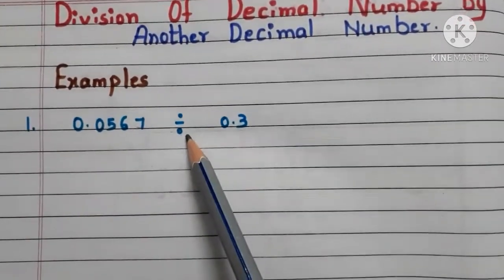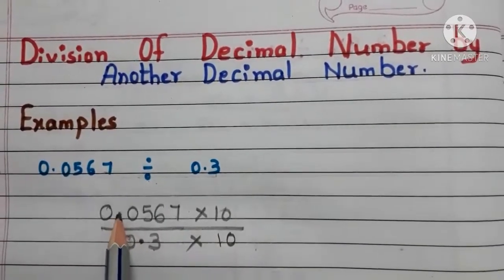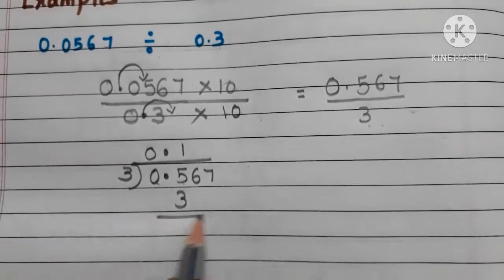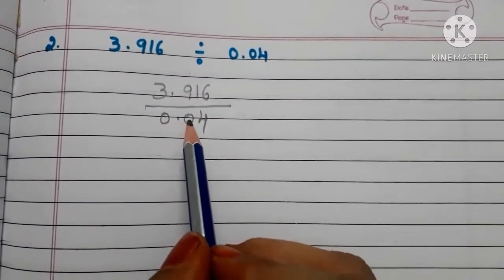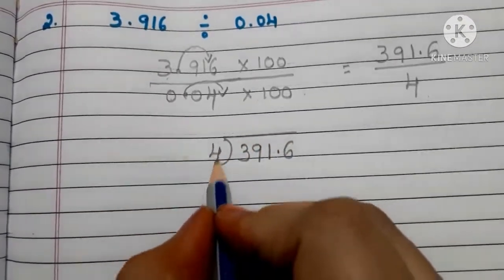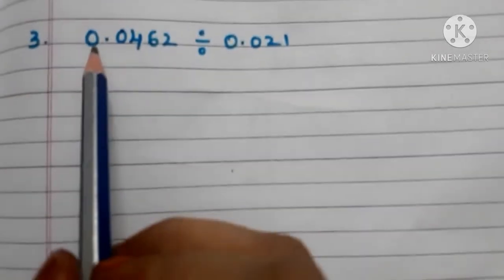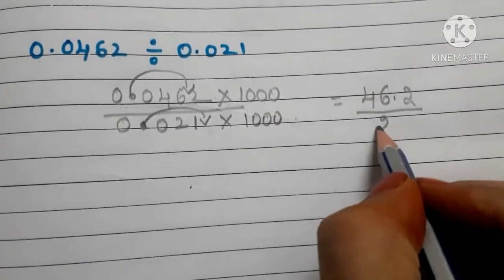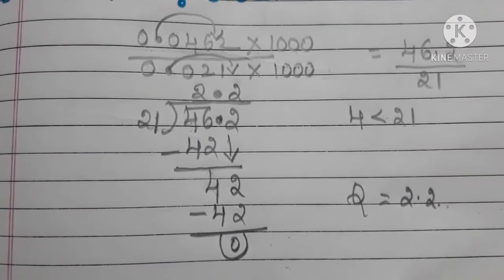division of decimal by another decimal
in this video I explained how to divide a decimal number by another decimal number by taking different examples. I hope this video is very useful for the children especially when they are doing homework and preparing for test.